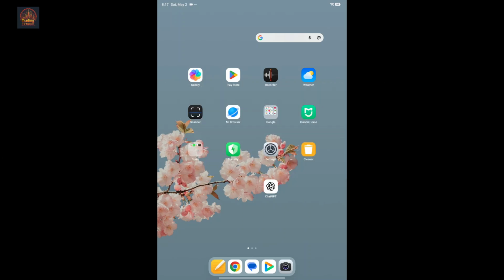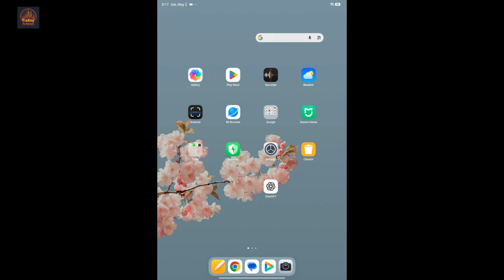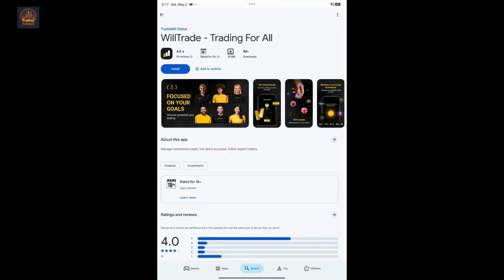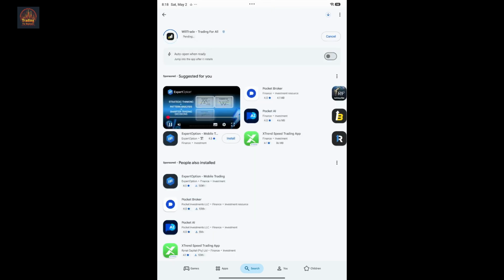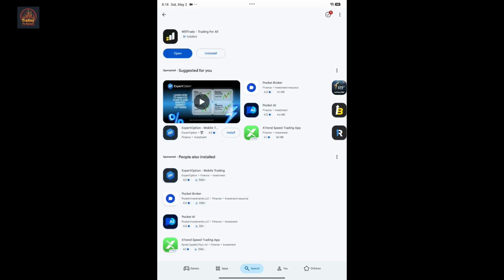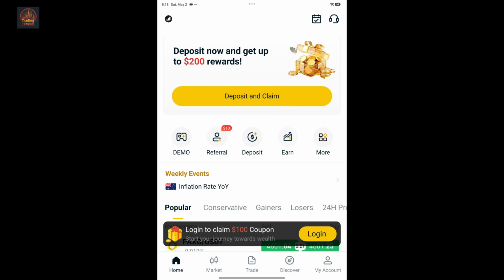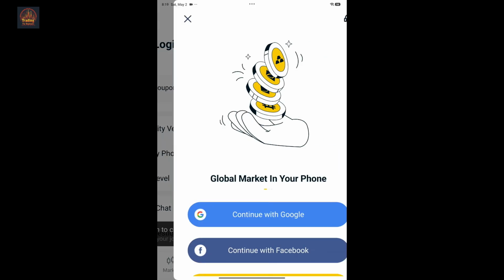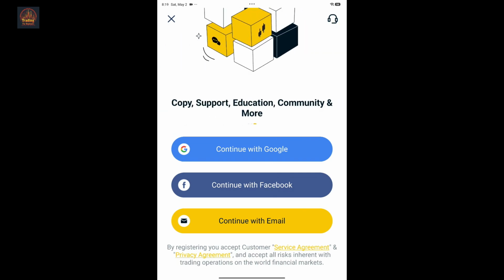How to Download and Set Up WillTrade (Beginner Guide 2026)?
Thinking about getting started with trading but not sure how to install the app? In this beginner-friendly tutorial, I’ll show you step-by-step how to download and set up WillTrade on your phone or tablet in a simple and easy way.

Whether you’re completely new or just curious about trading apps, this guide will help you get started without confusion. We’ll go through the installation process, basic setup, and what you should know before you begin using the app.